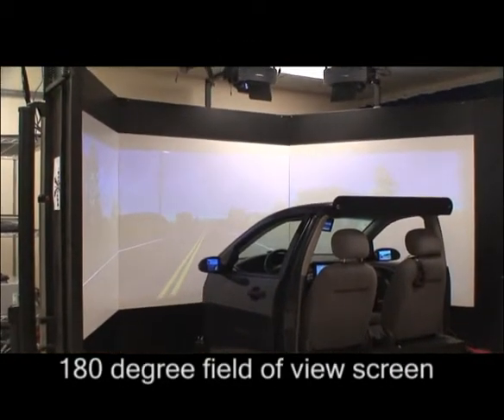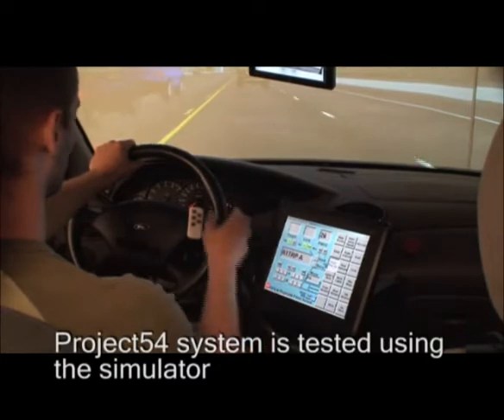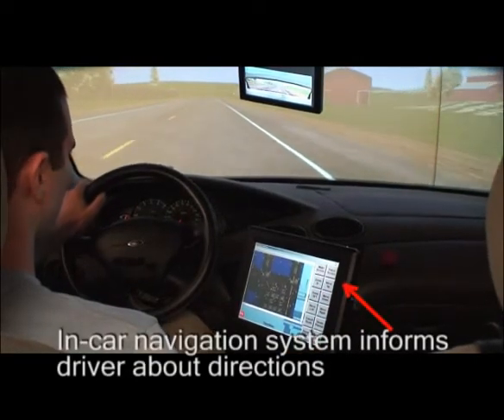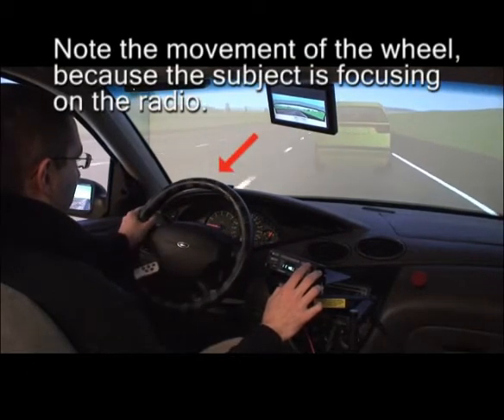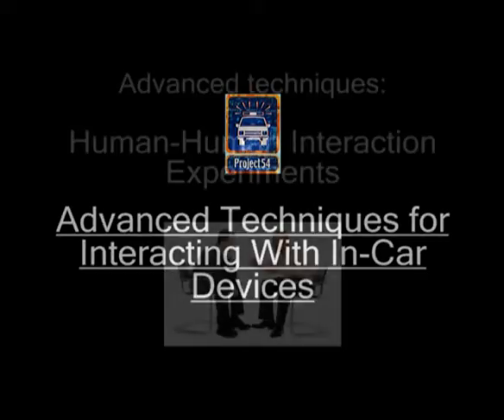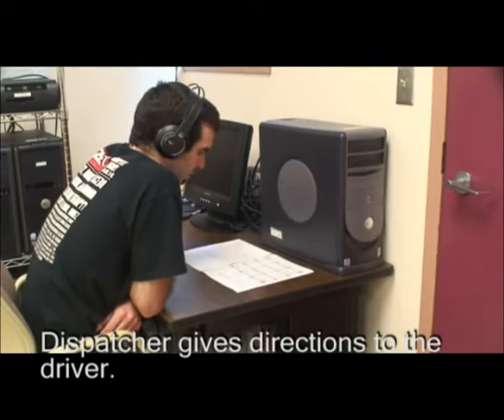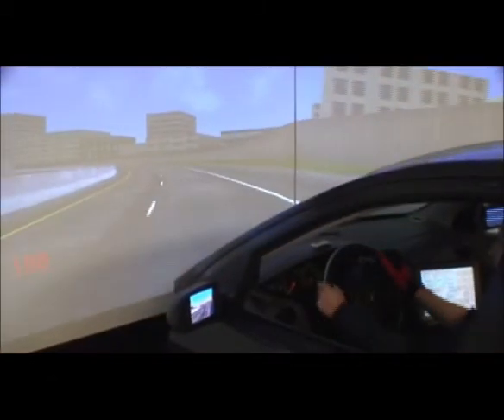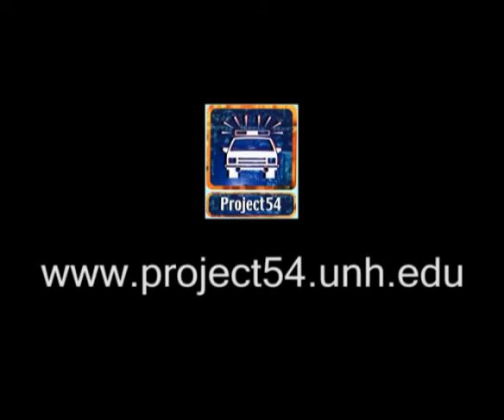Project54 Driving Simulator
This video shows the Project54 driving simulator and introduces several simulator studies. The video was edited by Zeljko Medenica (see Zeljko's post on the video The narrator is Andras Fekete. Oszkar Palinko, Alex Shyrokov and Ivan Elhart also helped with creating this video.